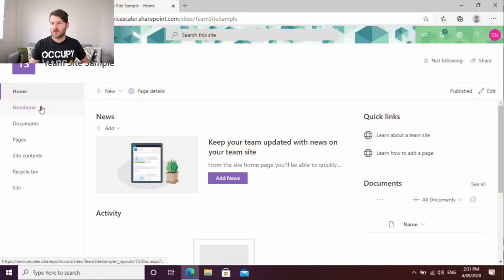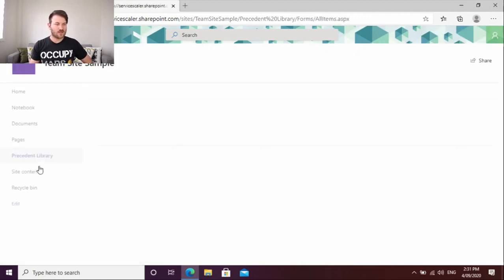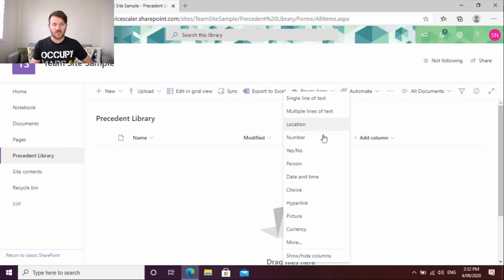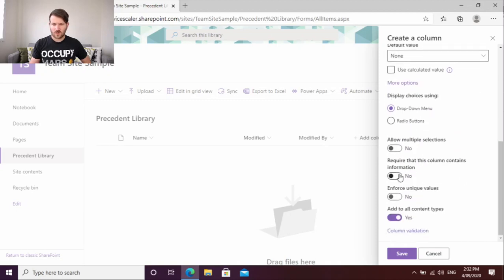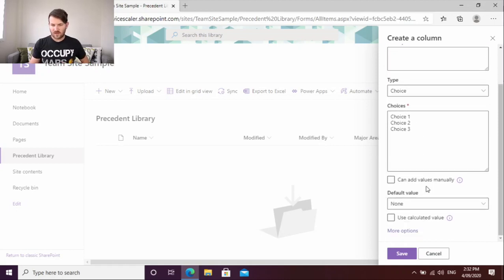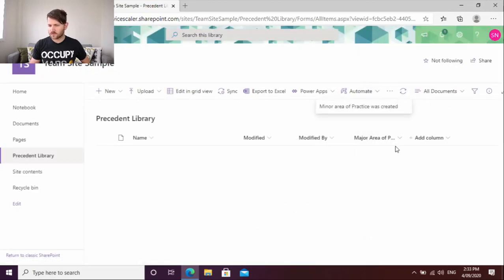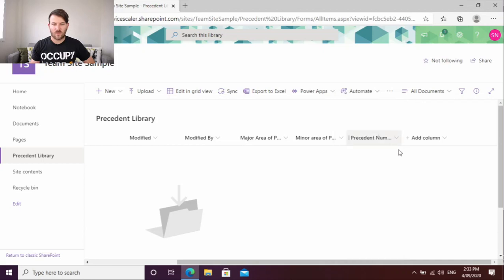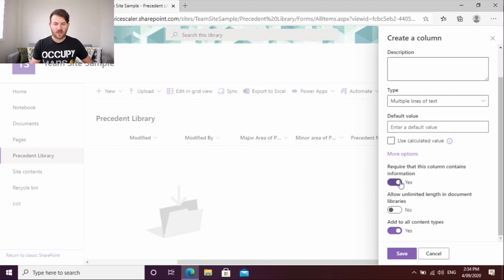1.0 SharePoint 365 - Creating a precedent library in SharePoint